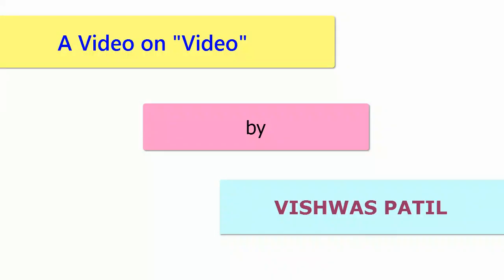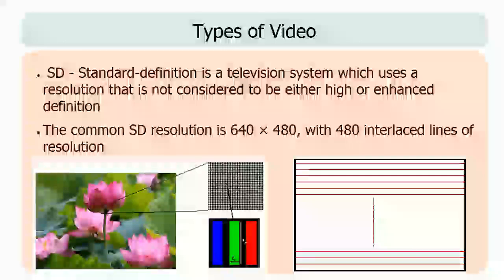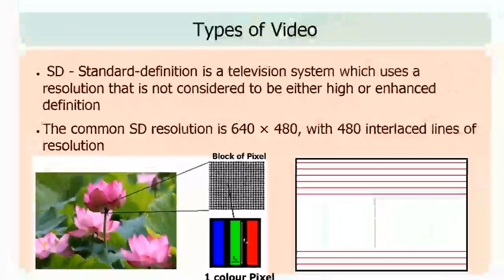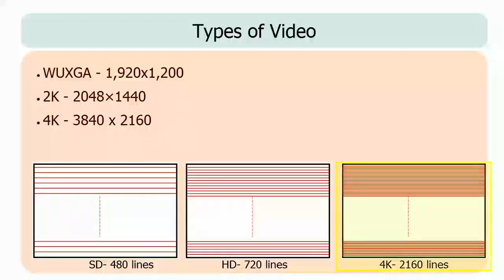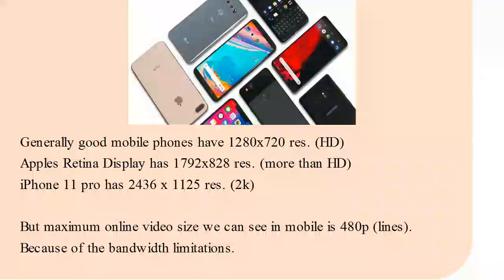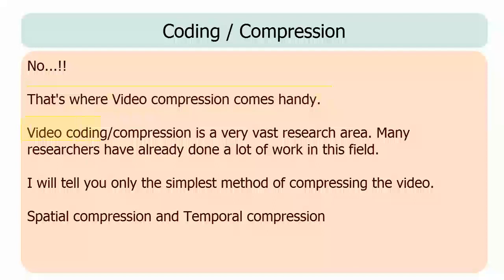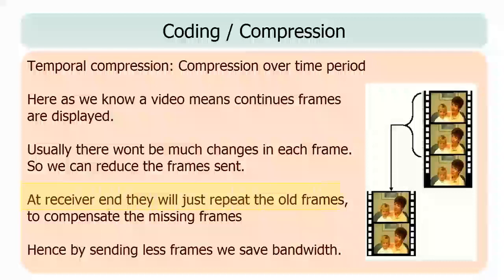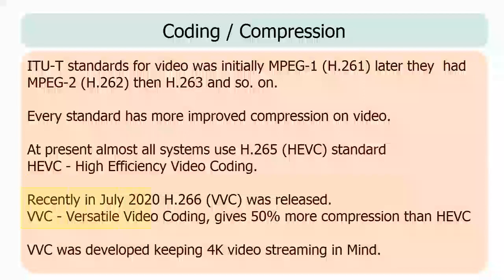A Video on "Video"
A short Video on types of Video and basic of Compression